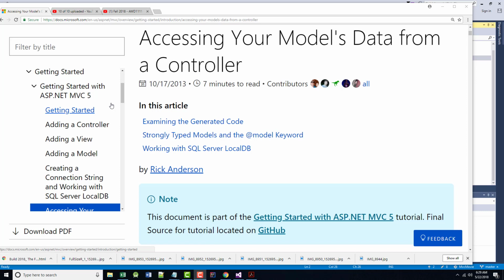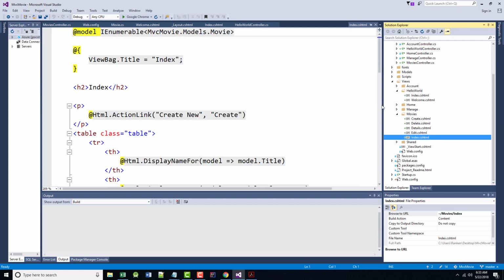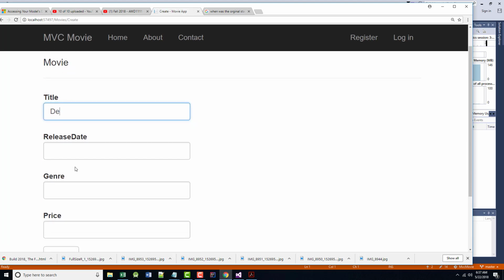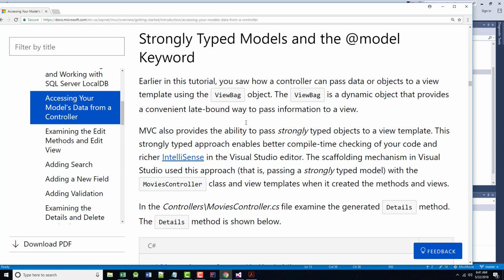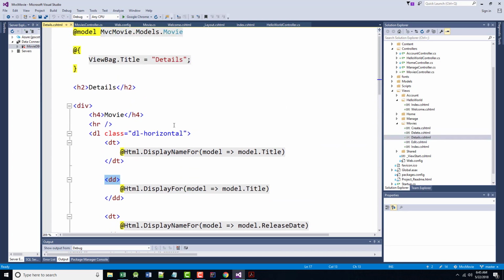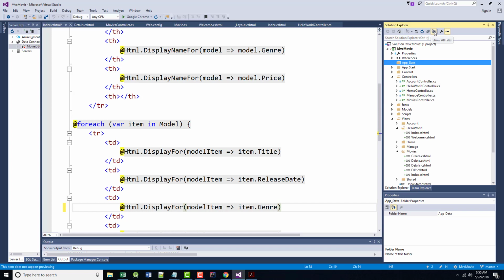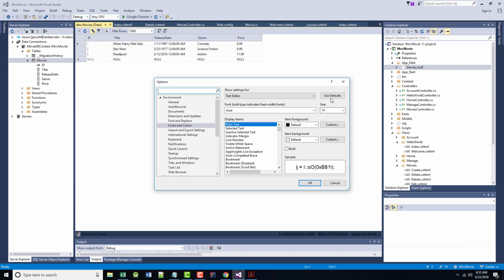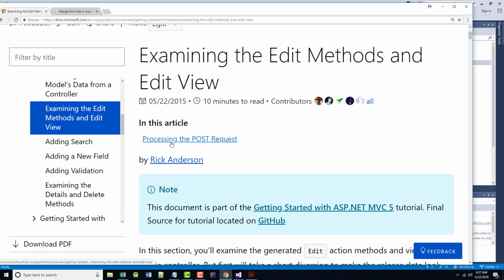AWD1111 - Getting Started With ASPNET MVC5 - Part06